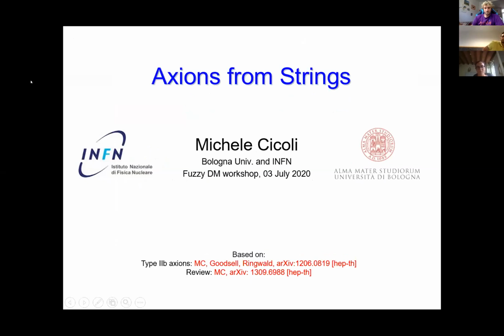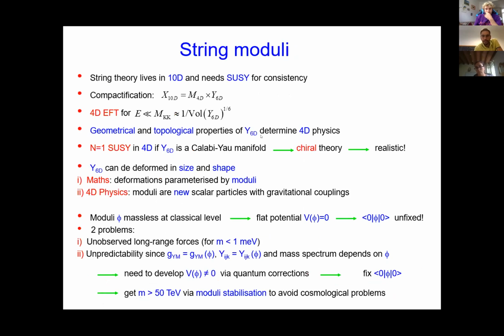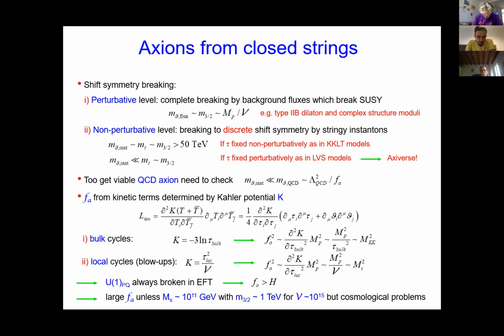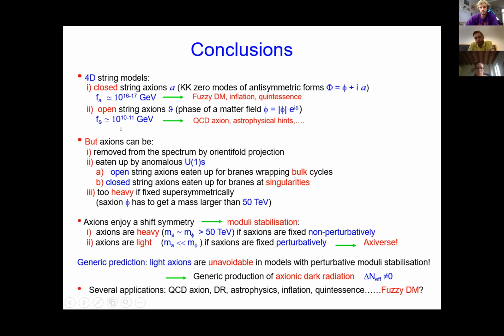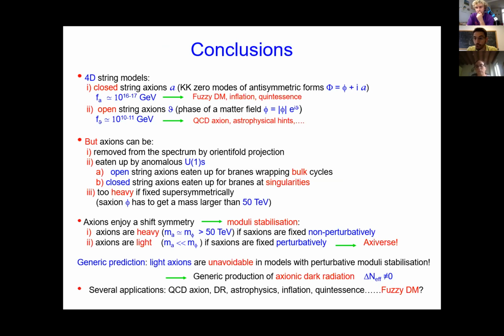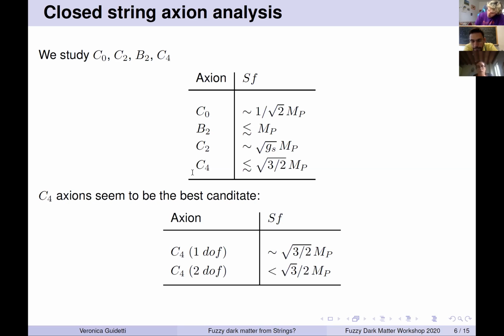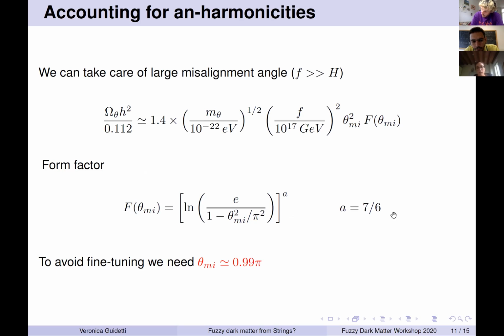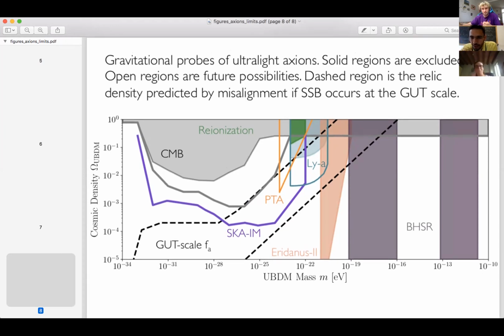FDM in String Theory, Michele Cicoli and Veronica Guidetti